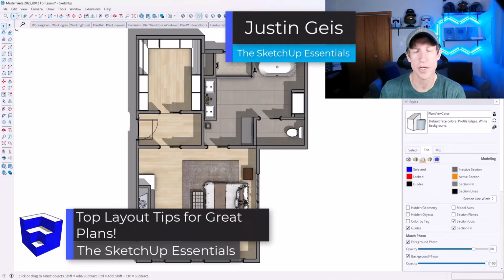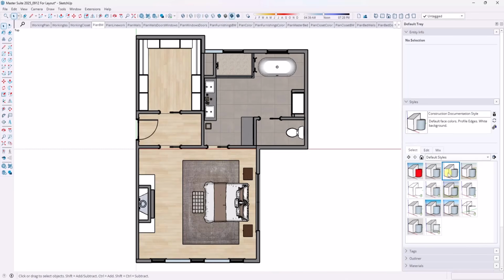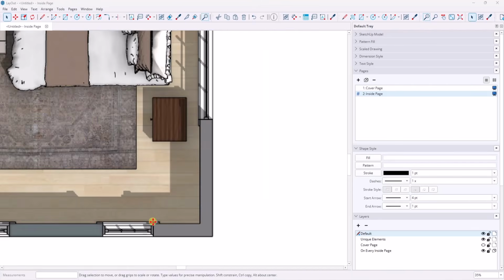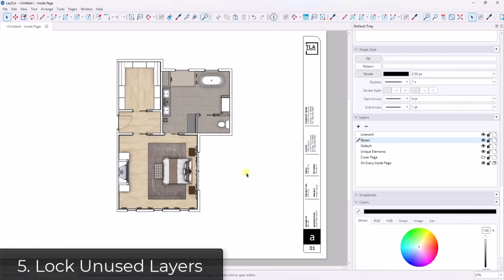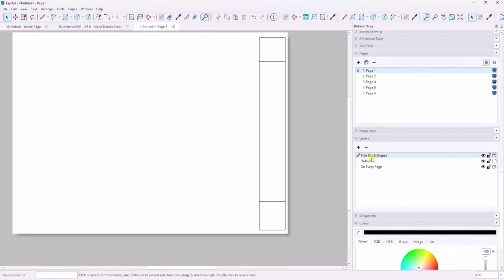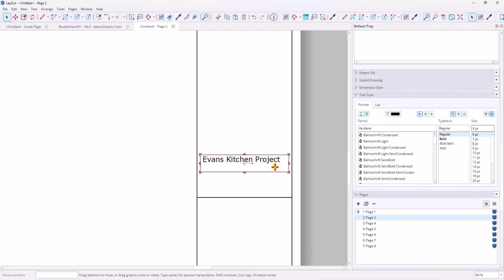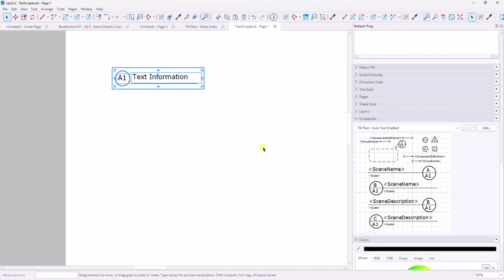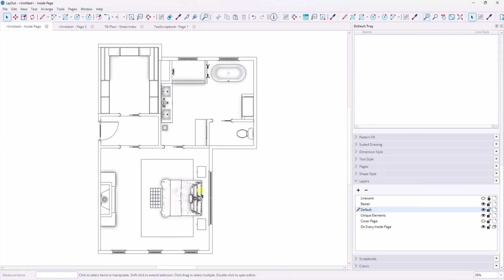Make Layout FASTER and BETTER with these Tips!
In this video, we talk about some of the top tips for making Layout faster and making your plans better (from your SketchUp models)!

Get my lifetime access deal through Friday at 11:59 PM!

TIMESTAMPS
0:00 - Introduction
0:16 - Tip 1
1:45 - Where to get help
2:17 - Tip 2
3:25 - Tip 3
4:51 - Tip 4
7:56 - Tip 5
9:03 - Tip 6
10:54 - Tip 7
13:38 - Tip 8
16:02 - Tip 9
16:57 - Tip 10